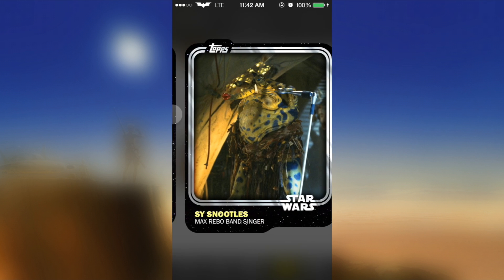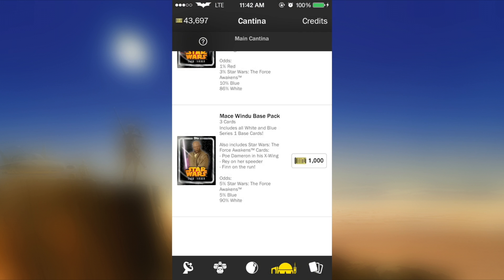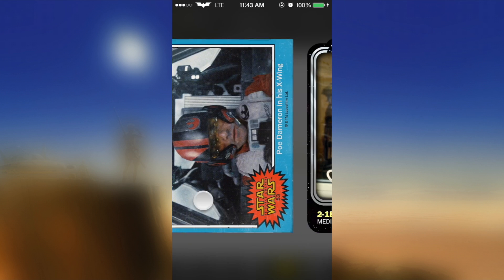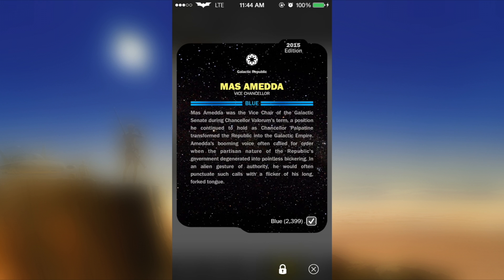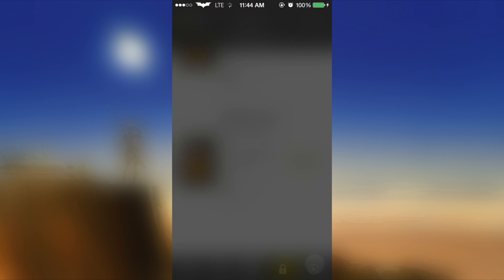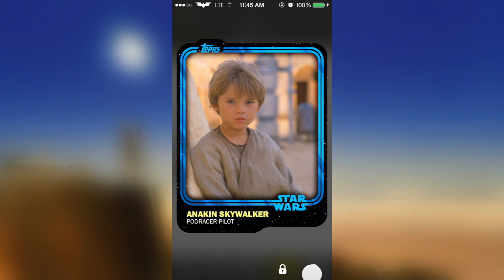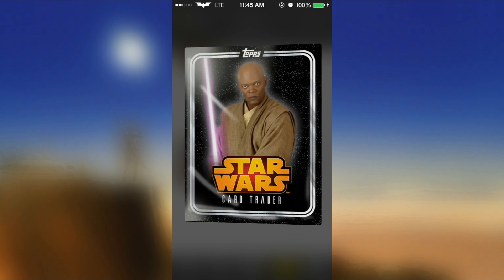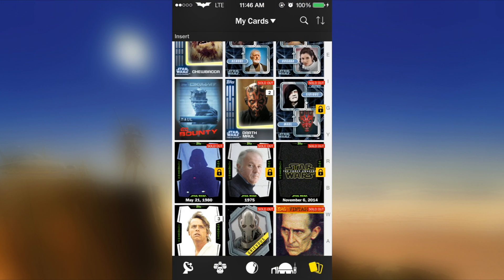Star Wars TOPPS Card Trader Pack Opening/ Episode 2: Bounty, No Disintegrations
Fan Name: LALOFETT

Thought i would share with you guys!